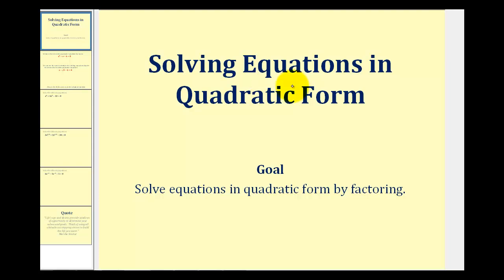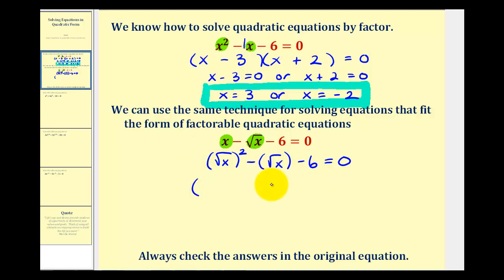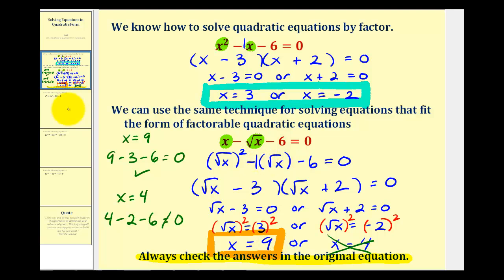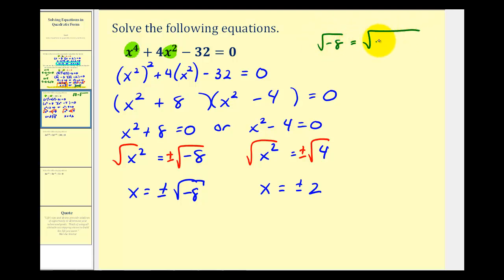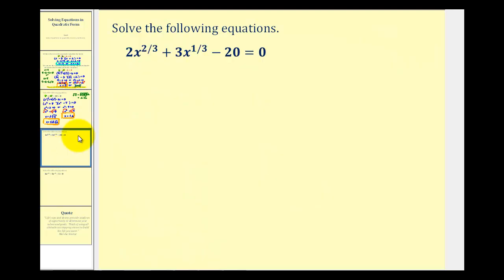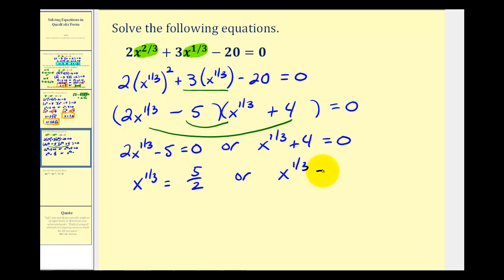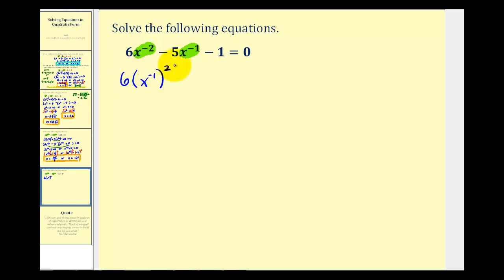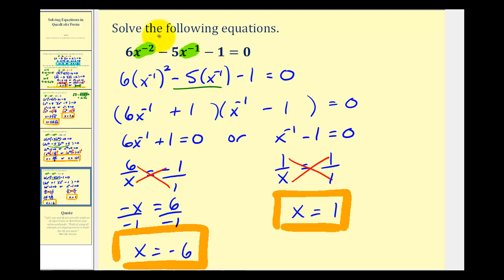Solve Equations in Quadratic Form by Factoring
This video explains how to solve equations that can be written in quadratic form and then solved by factoring.